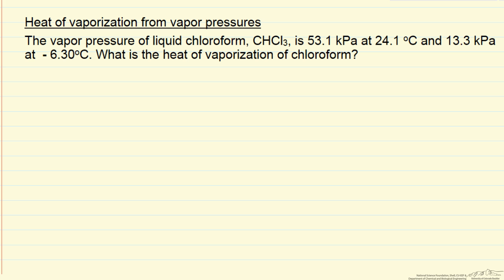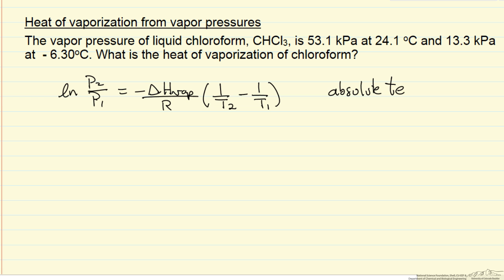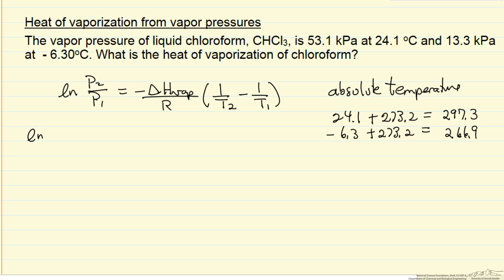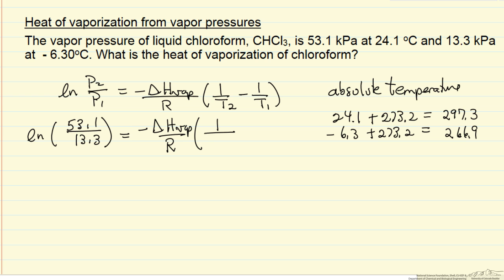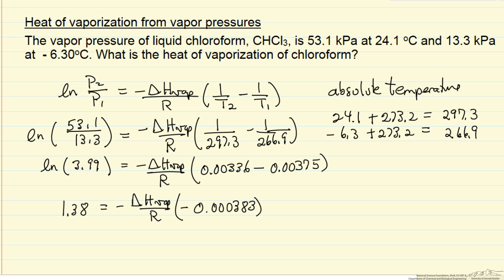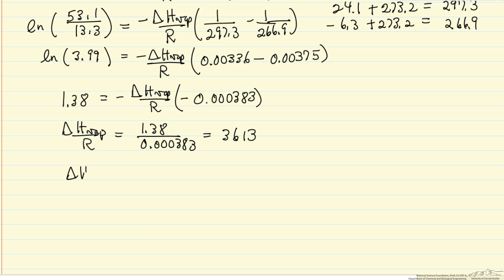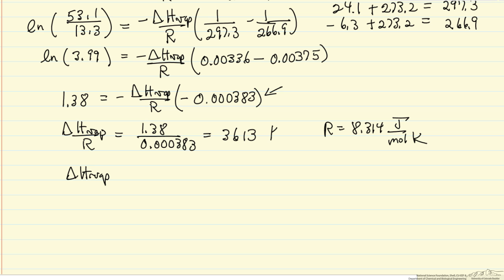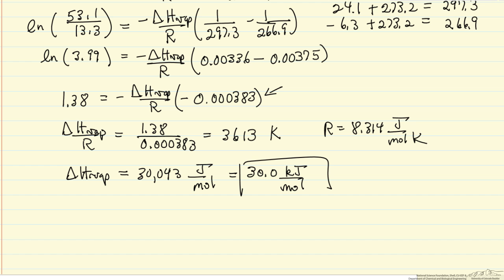Heat of Vaporization from Vapor Pressure (Example)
Uses vapor pressures at two temperatures and the Clausius-Clapeyron equation to determine the heat of vaporization. Made by faculty at the University of Colorado Boulder, Department of Chemical & Biological Engineering.